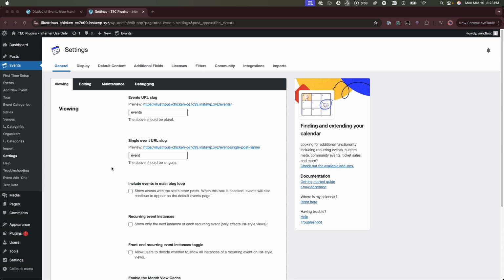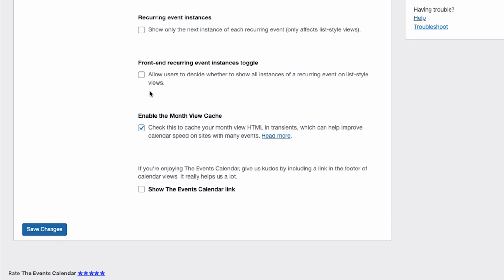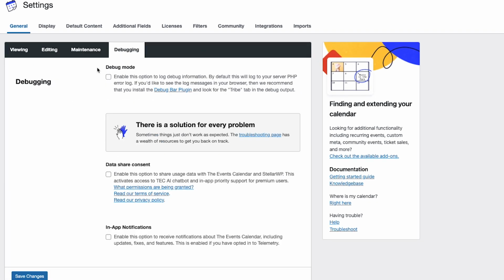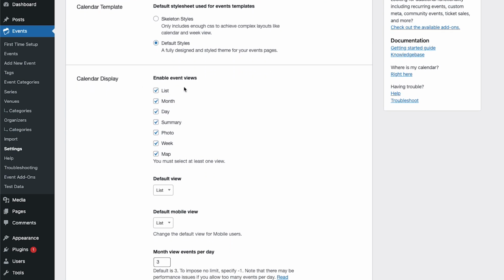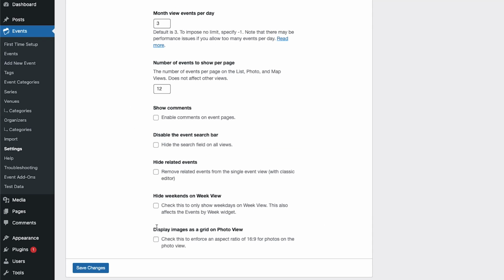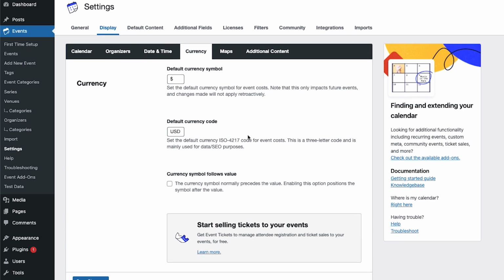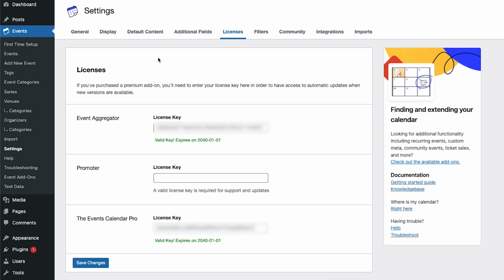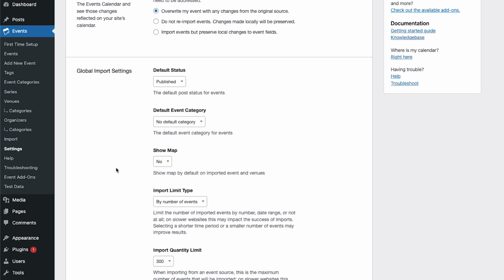The Events Calendar Settings Overview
📹 Learn all about how to use The Events Calendar settings.